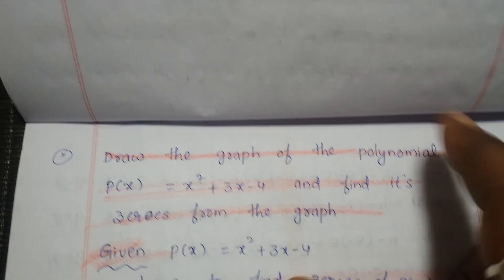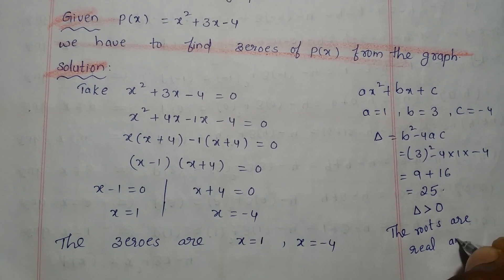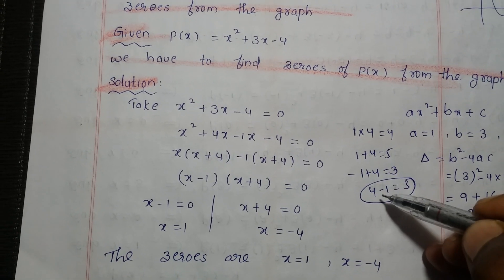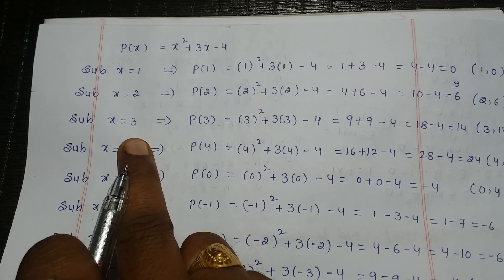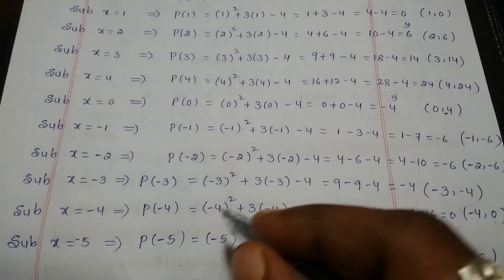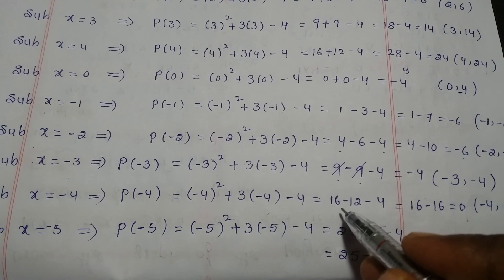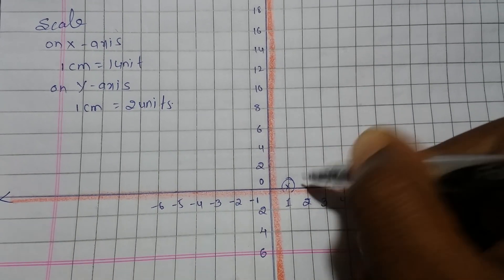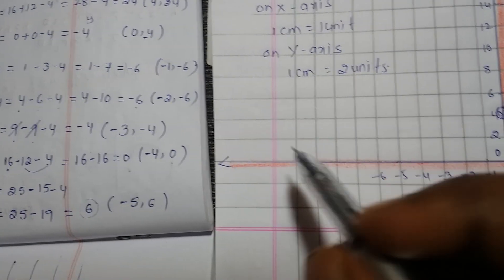Polynomials graphs class 10 maths . How to draw the graph of x^2 + 3x - 4 march 2015 ts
sripragna Polynomials graphs class 10 maths . How to draw the graph of x^2 + 3x - 4 march 2015 ts Join my telegram group